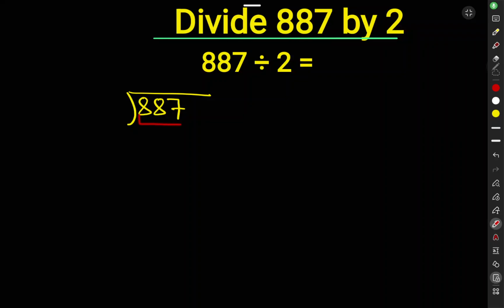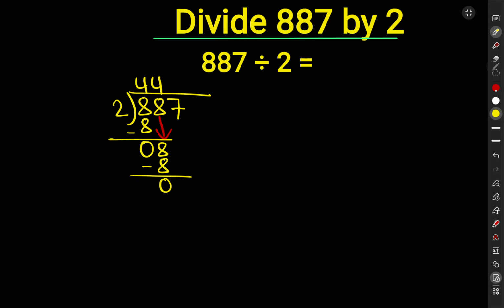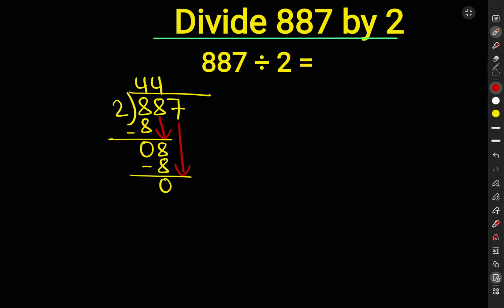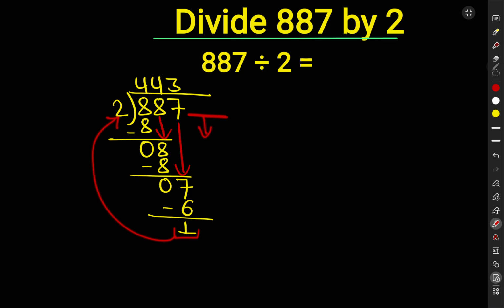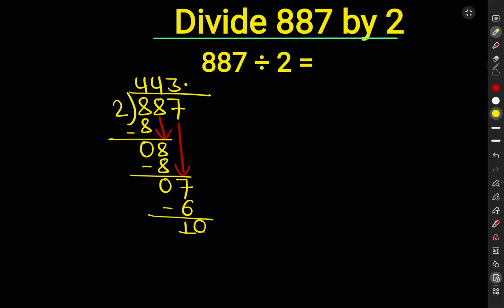887÷2 Divide 887 by 2 - Long division Method